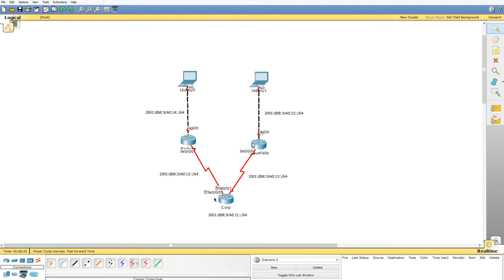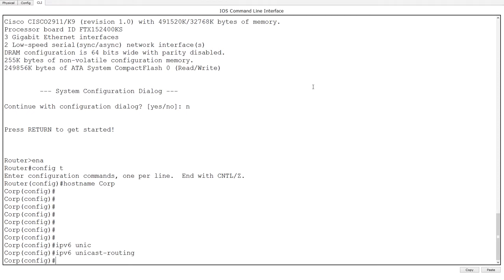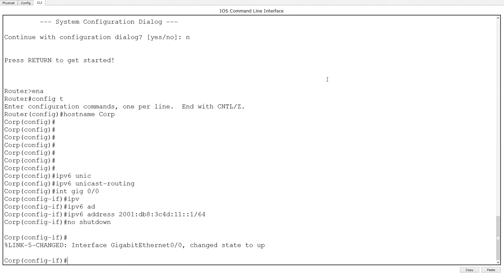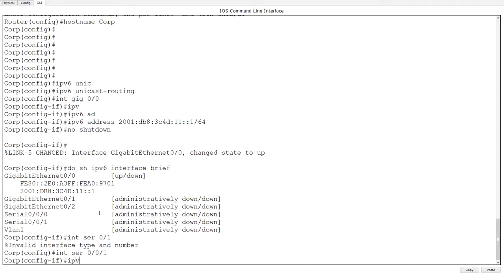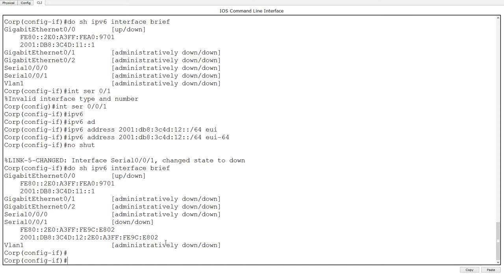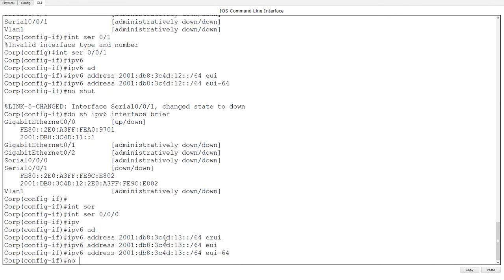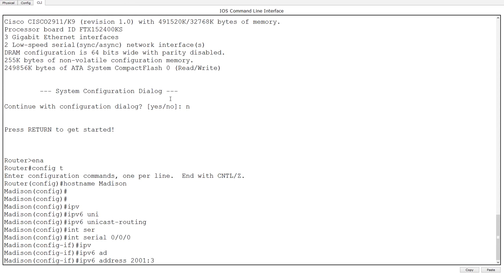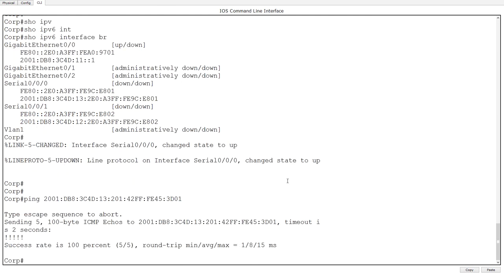01 Configuring IPv6 Addresses - Adv. R&S